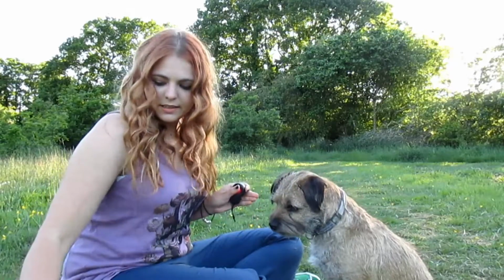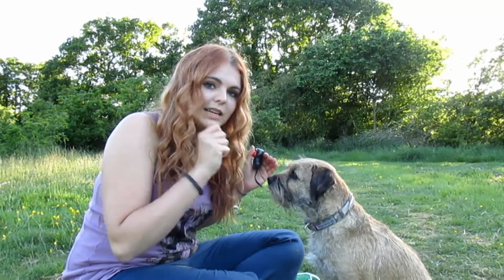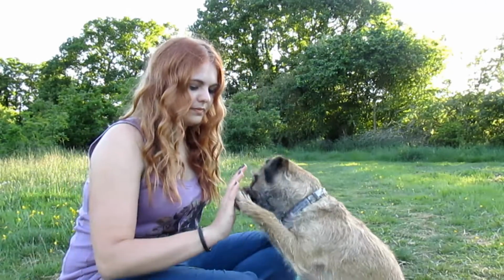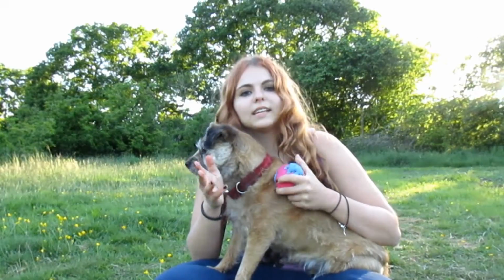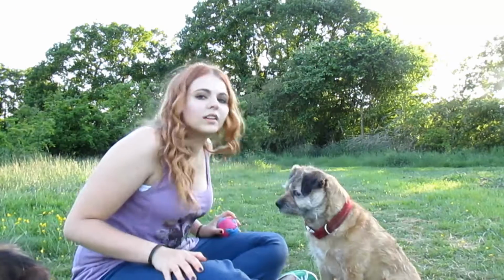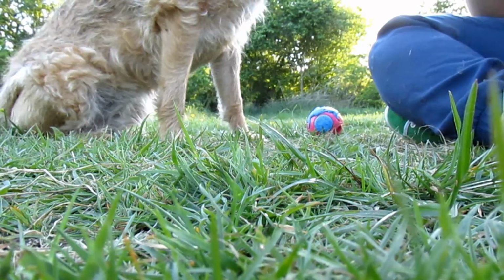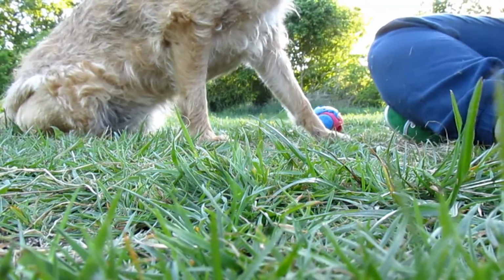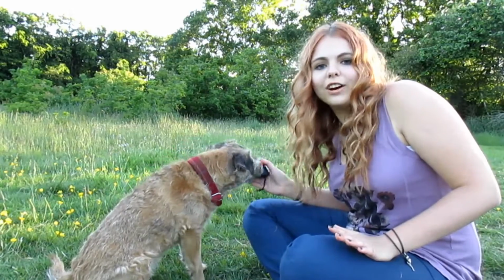Dog Trick Tutorial: Paw!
In this video I will take you through the steps of training:

Paw
High Five
Wave

Remember that all dogs are different, so take your time when you train, and don't rush them!